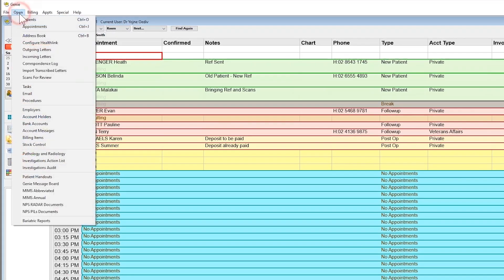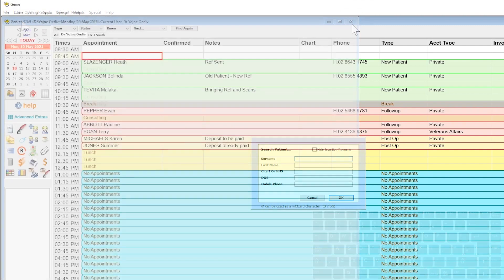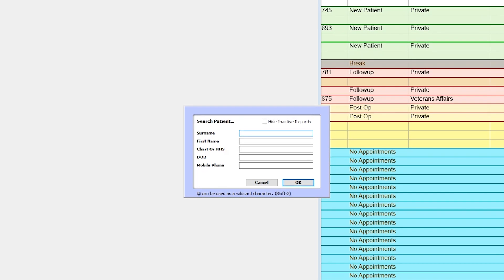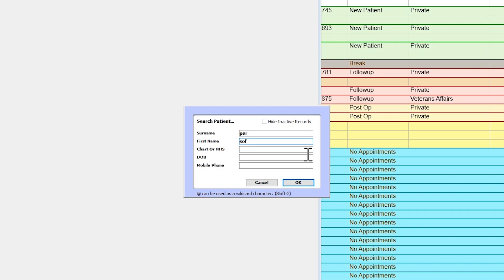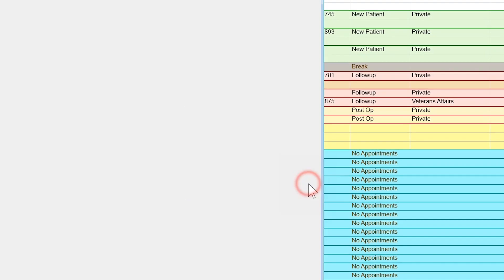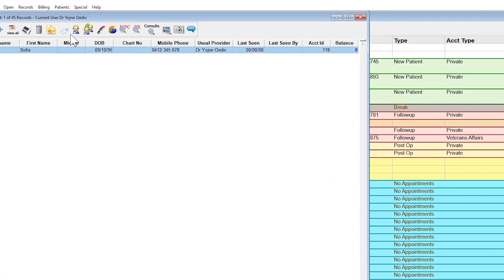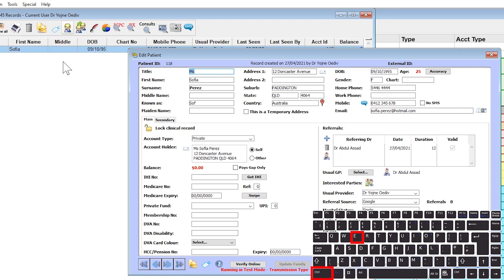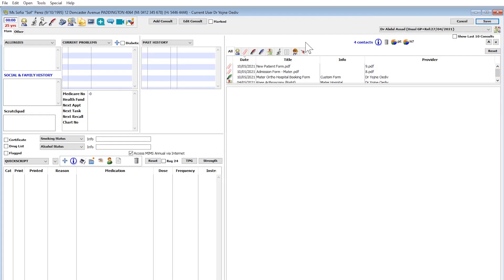How to find a patient in Genie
If you'd like more information on finding patients in Genie, head to our Knowledgebase